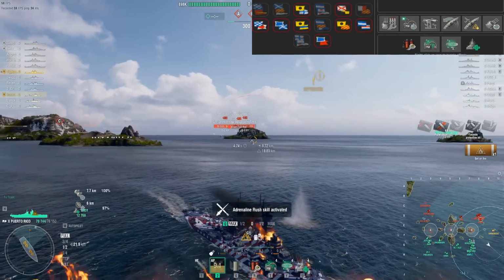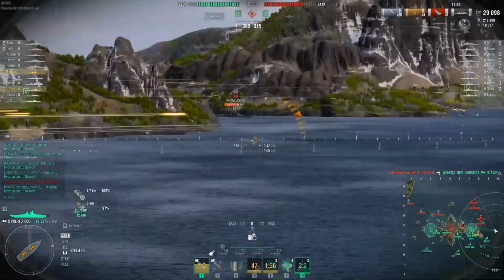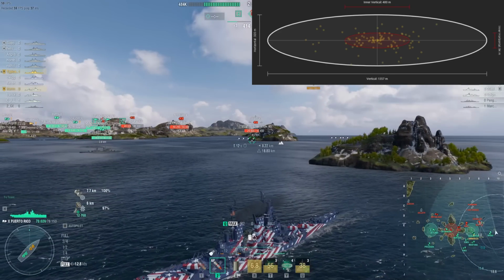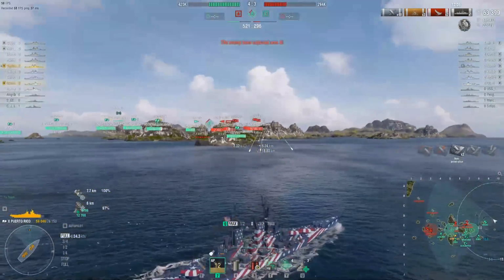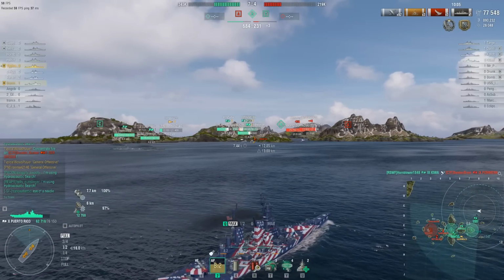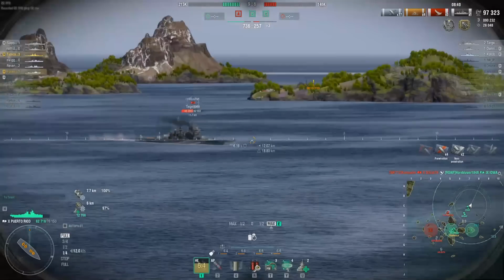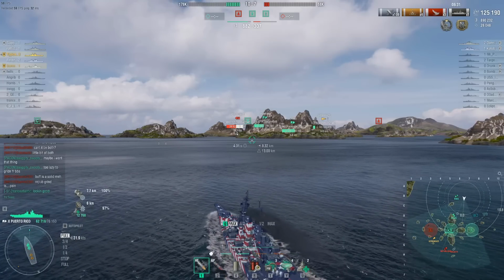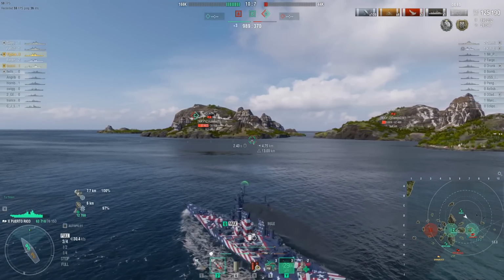Return of T10 USS Puerto Rico | Recommended this time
Puerto Rico is back after it caused a lot of controversy back in the day. But now you can actually obtain it.

OverlordBou World of Warships NA CC.